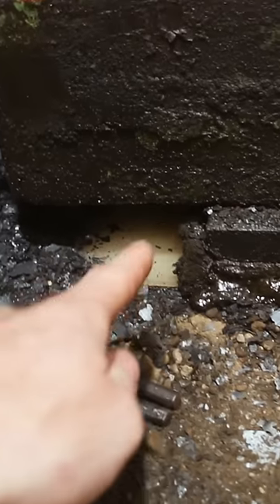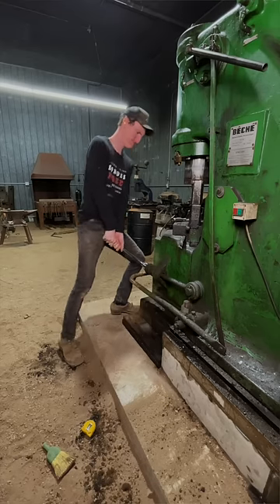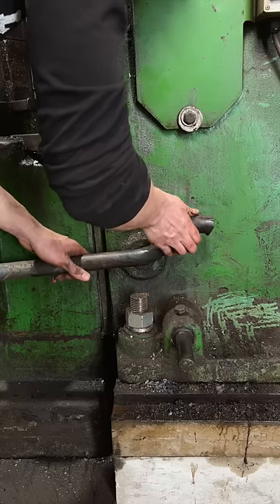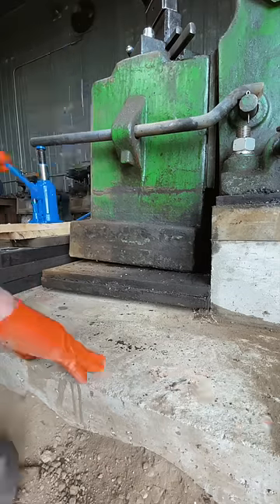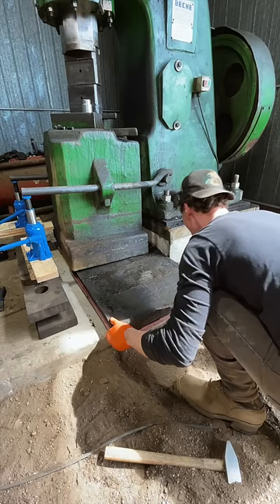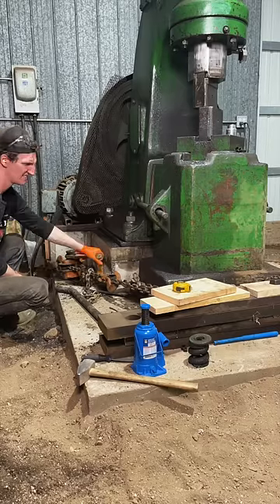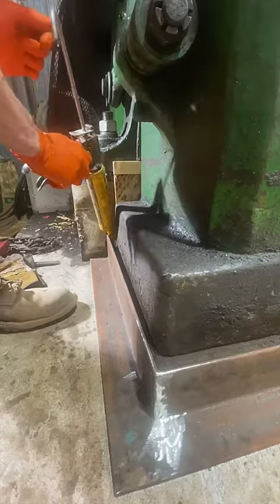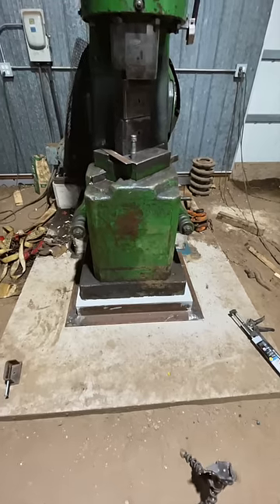Power hammer issues...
I had to do some work on my Beche power hammer.